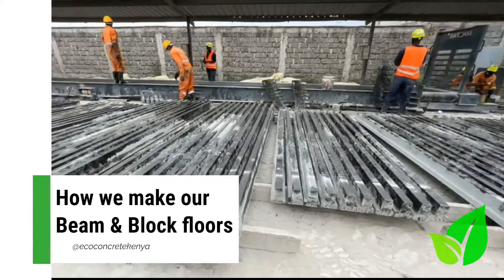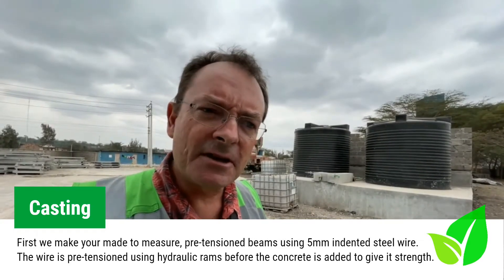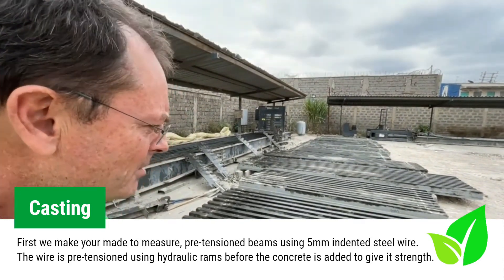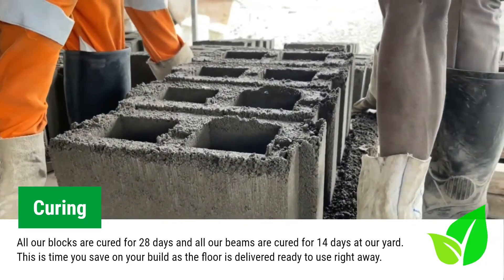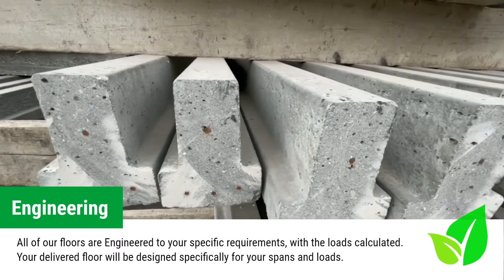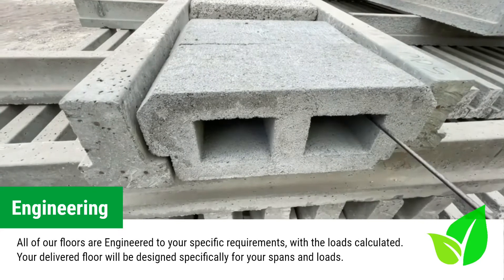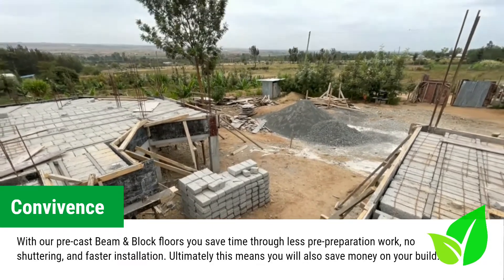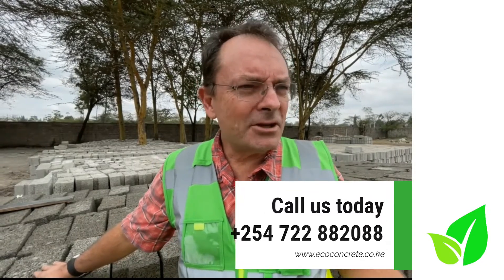How EcoConcrete's Beam & Block floor is made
Have you ever wonder how EcoConcrete Kenya make our Beam & Block floors? Well you are in luck, as in this video our MD Gerald Taylor takes us on a tour of our Athi River manufacturing yard. He will show you how are our pre-tensioned beams are made to measure, he will talk about the testing we do, the safety measures we take and much, much more about how we do what we do.